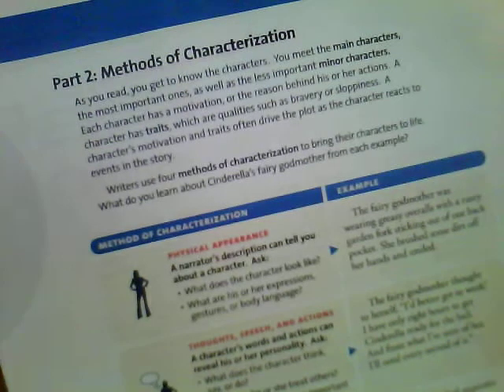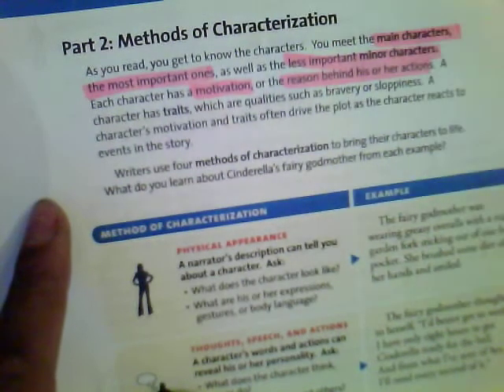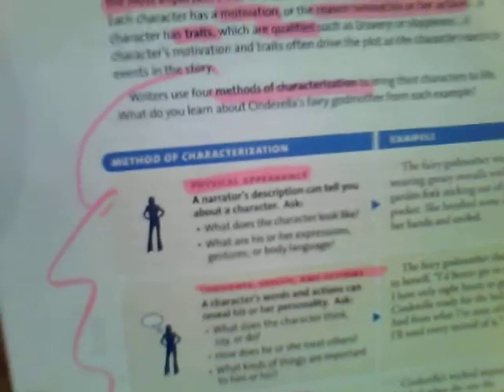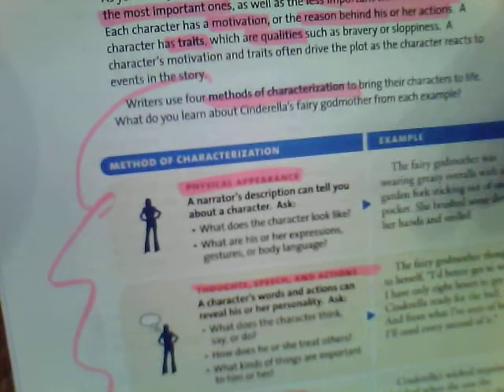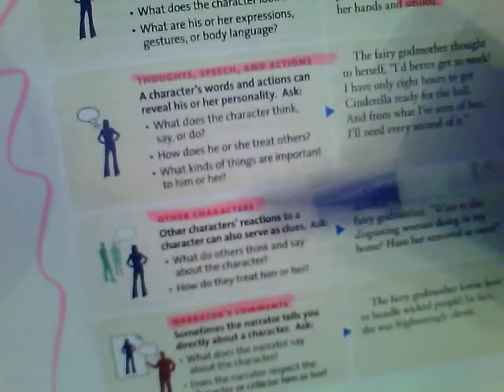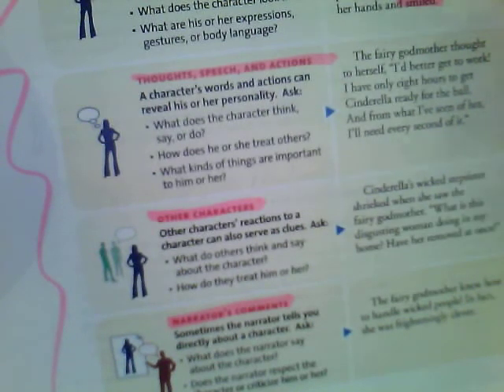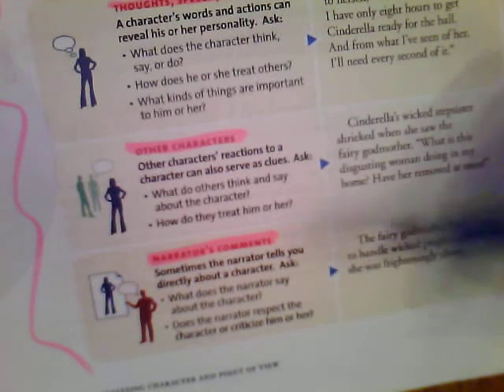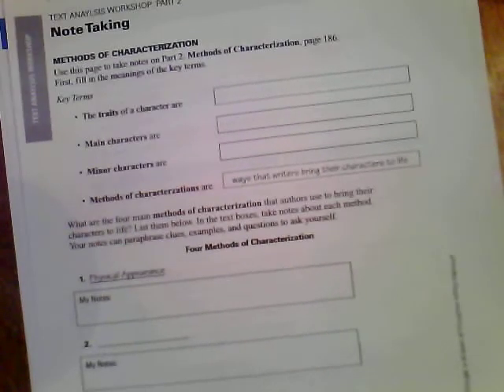7th gr. pg. 186 direct instruction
Mrs. Miller reviews pg. 186 over characterization